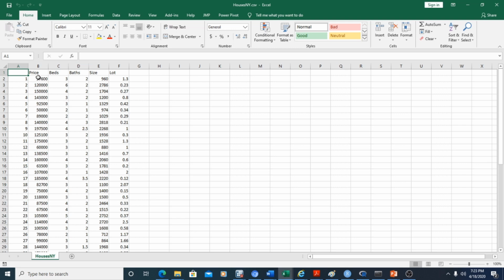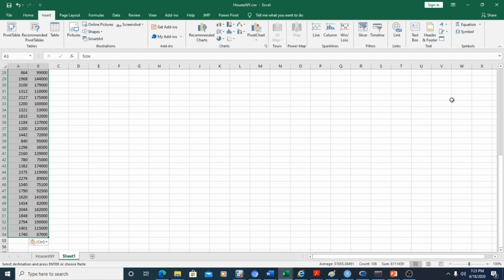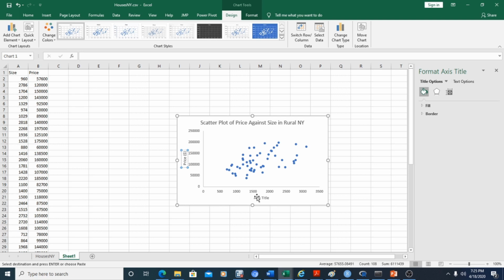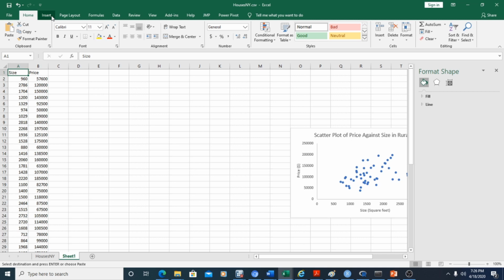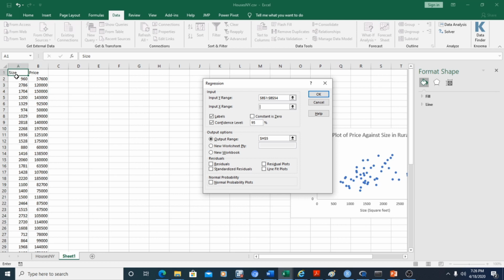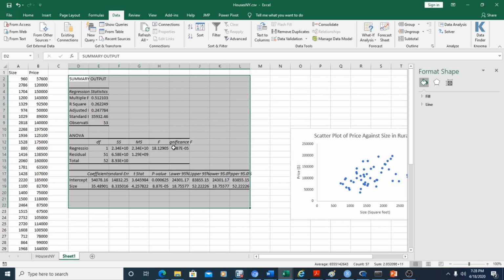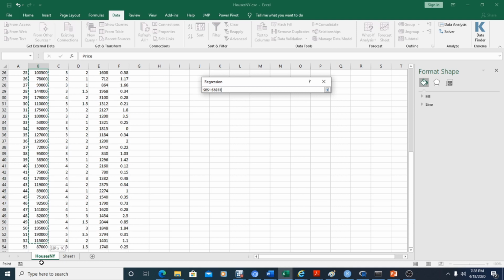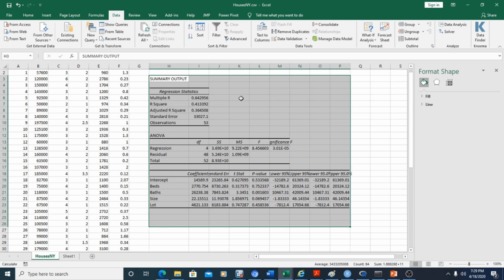Simple and multiple Linear regression using Microsoft Excel latest style in 2020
This video explains simple and multiple linear regression